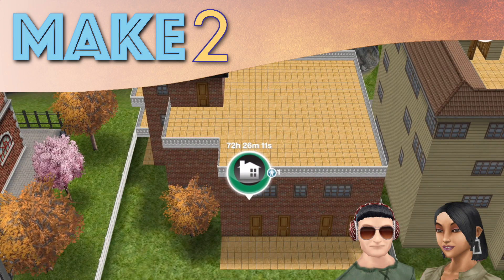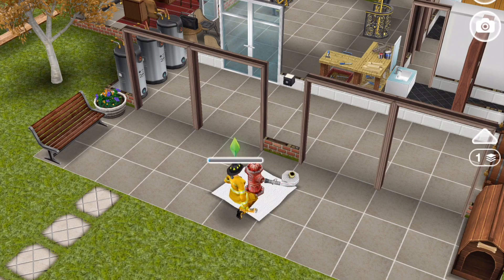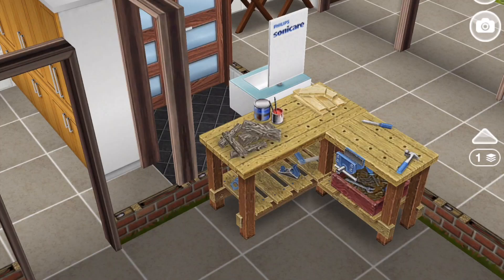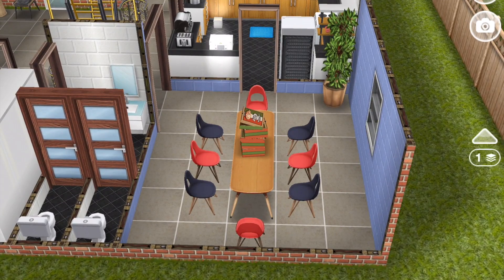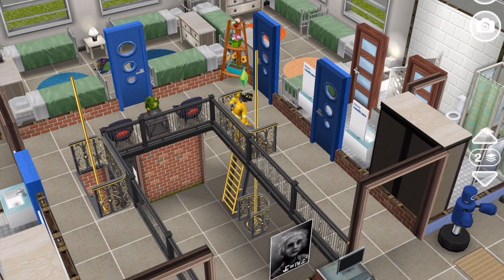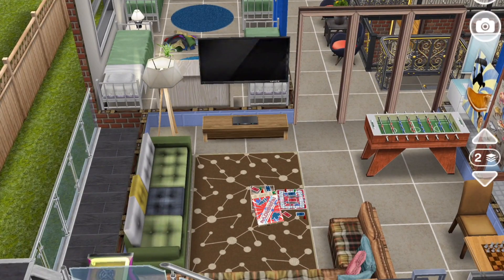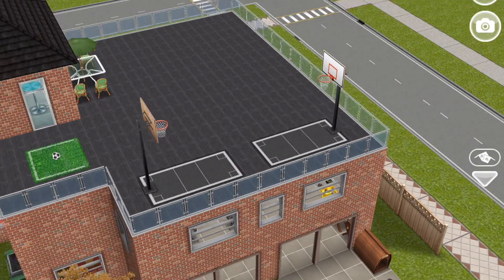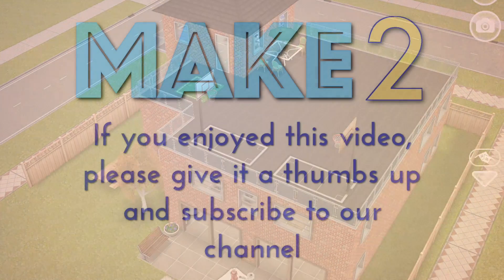Sims FreePlay - Fire Station (Original Design)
This is a Sims FreePlay house design for a Fire Station! We cannot go inside the actual Sims FreePlay Fire Station yet (compared to the Police Station, Movie Studio and Hospital) -- so we decided to make our own version for now. This Sims FreePlay Fire Station has lots of room for 8 firefighters to live, work and train together. They do serious business, but they also have plenty of fun bonding time with their fellow rescuers in the Sim Town Fire Brigade!